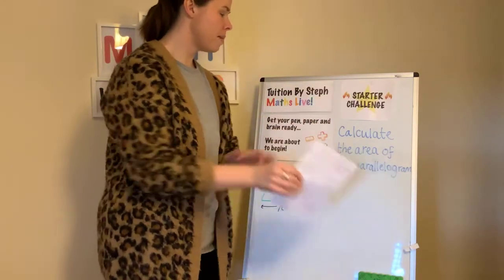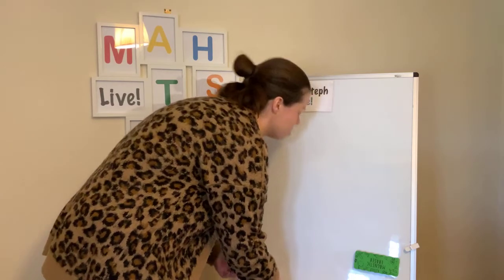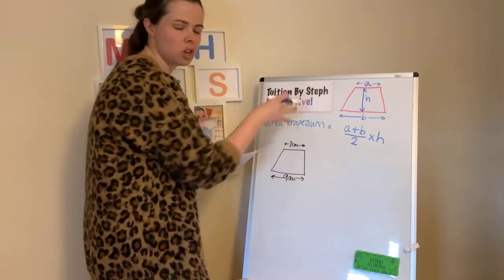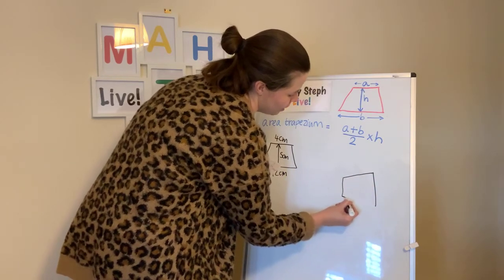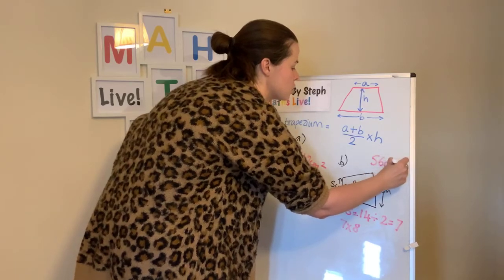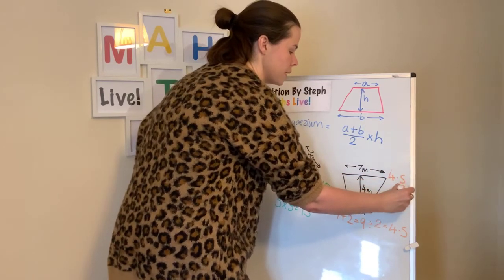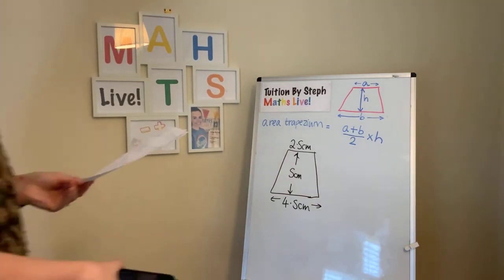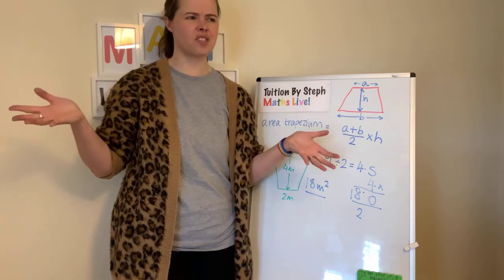Tuition By Steph: Maths Live! (Area of Trapeziums)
Today in Maths Live we first begin by recapping how to calculate the area of parallelograms, before moving on to learning how to calculate the area of trapeziums; a first for Maths Live!
We will learn about how the different parts of the trapezium are labelled (a, b, h) and then what the formula is to complete the calculation.
Suitable for KS2/3 learners.